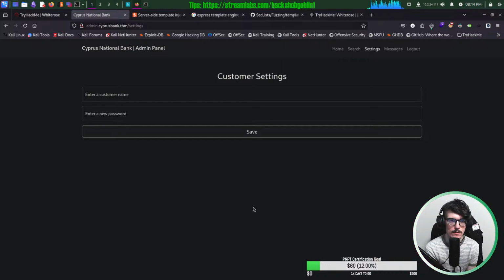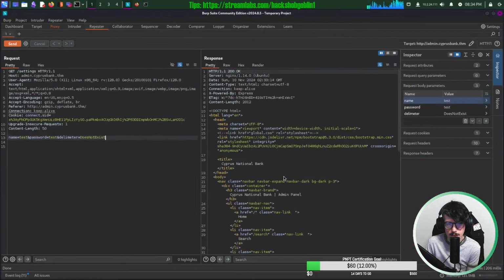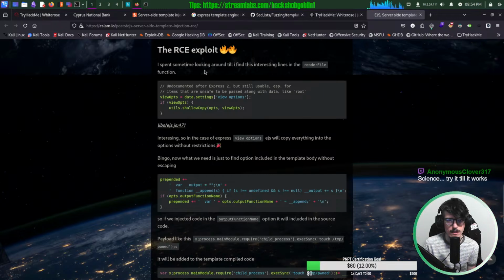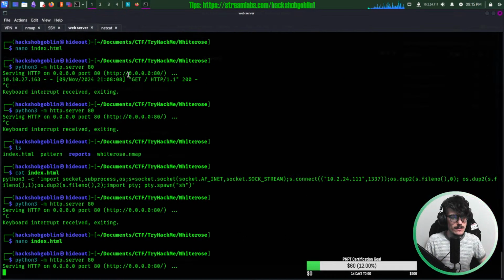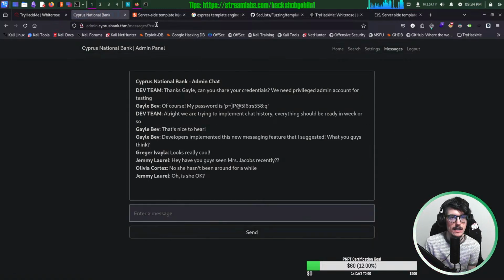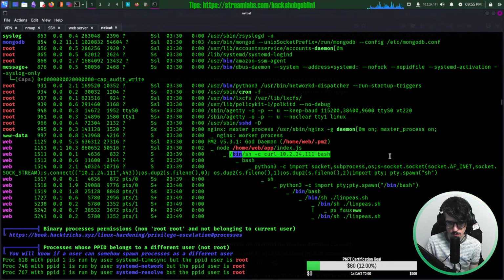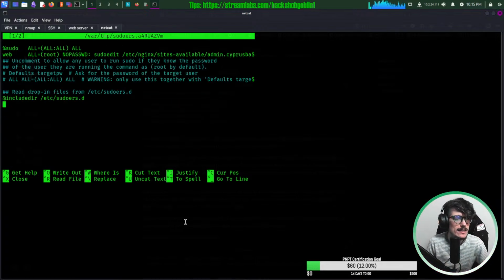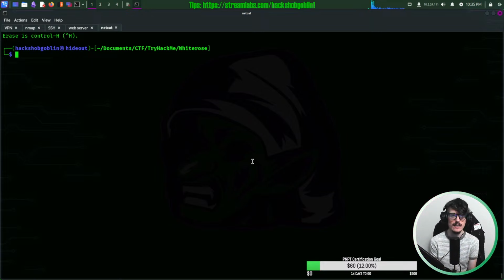Live Hacking and Chat: Whiterose on THM 🌹Part 2 !discord !thm !hackers